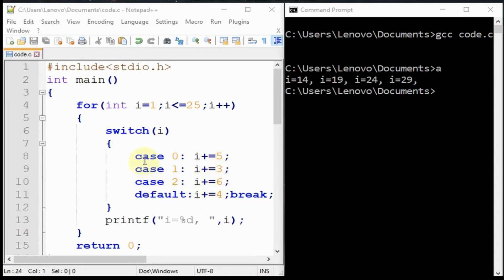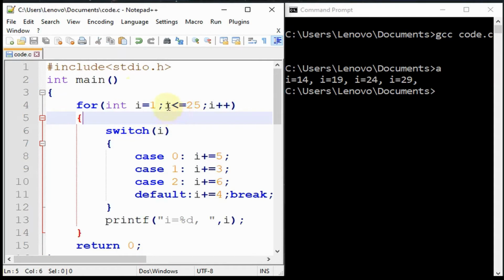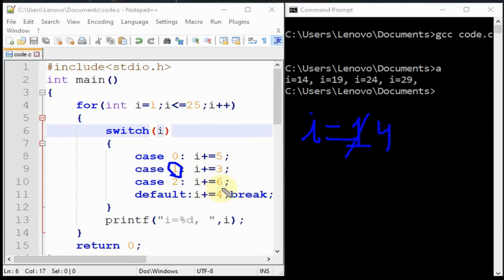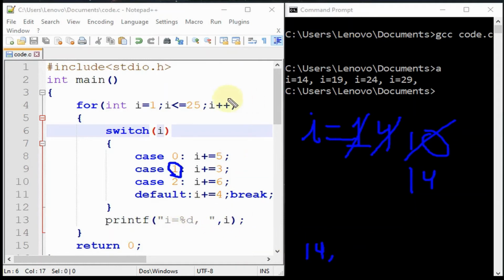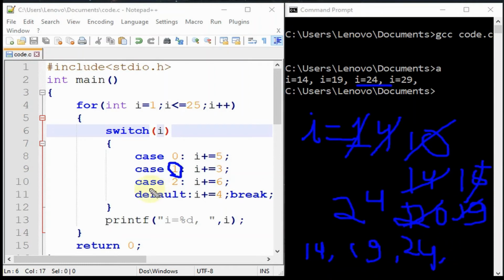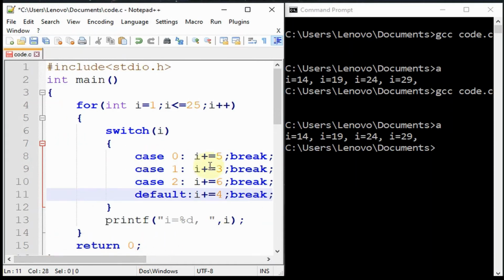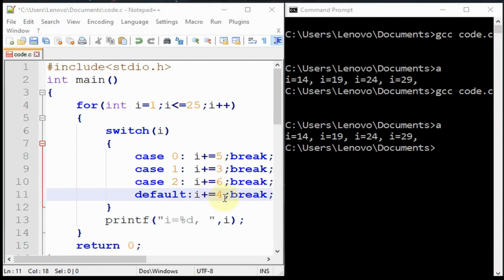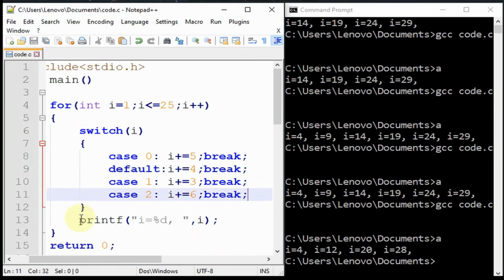Switch case Example in C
A switch statement allows a variable to be tested for equality against a list of values. Each value is called a case, and the variable being switched on is checked for each switch case.

When the variable being switched on is equal to a case, the statements following that case will execute until a break statement is reached.

When a break statement is reached, the switch terminates, and the flow of control jumps to the next line following the switch statement.

Not every case needs to contain a break. If no break appears, the flow of control will fall through to subsequent cases until a break is reached.

A switch statement can have an optional default case, which may or may not appear at the end of all the cases. The default case can be used for performing a task when none of the cases is true.

No break is needed in the default case if the default is the last statement.

If the default case is used in between the cases even then it will work perfectly fine but in that case use of break, a keyword is necessary required.